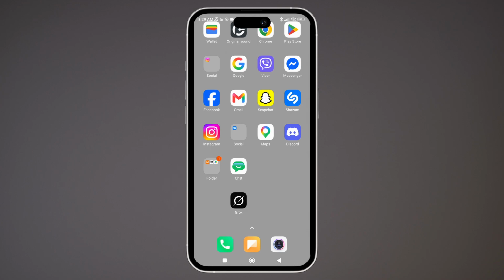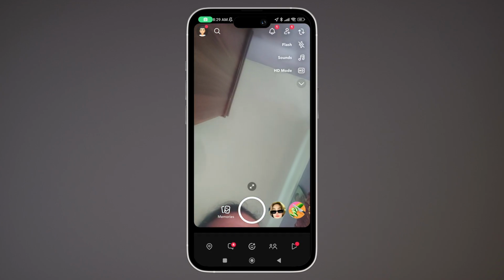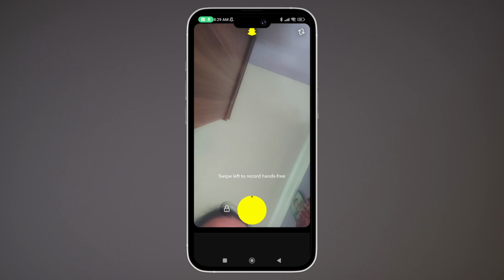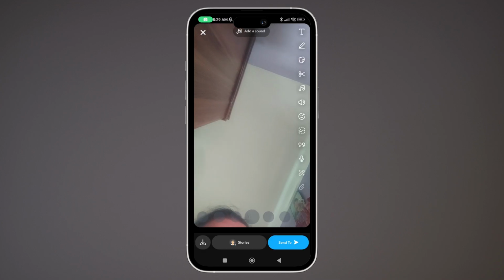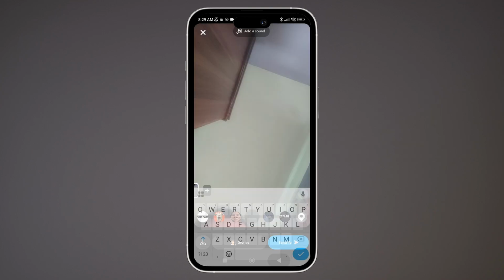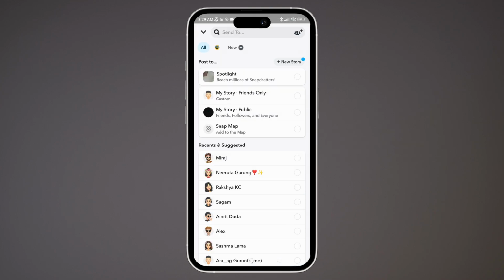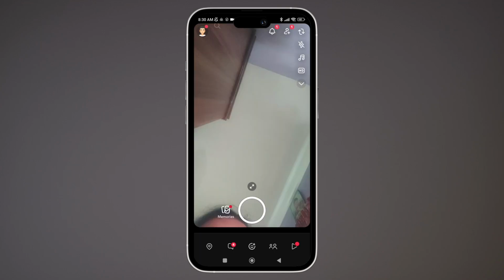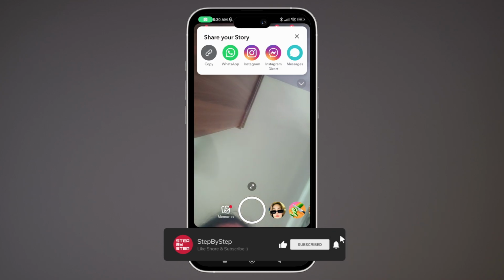How to Add Public Stories on Snapchat? 2026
Want to share your moments with everyone on Snapchat? 👻🌍 This step-by-step 2026 guide will show you how to add Public Stories on Snapchat so you can reach a wider audience and grow your presence on the platform.

What You’ll Learn in This Video:
✅ How to create and post a Public Story on Snapchat
✅ Who can view your Public Stories
✅ How to enable your Public Profile (if available)
✅ Tips to increase engagement and manage your public content

Whether you're a creator looking to expand your audience or just want to share your snaps publicly, this tutorial will guide you through the entire process.

📌 Chapters:
⏱ 0:00 - Introduction
⏱ 0:12 - How to Add Public Stories on Snapchat